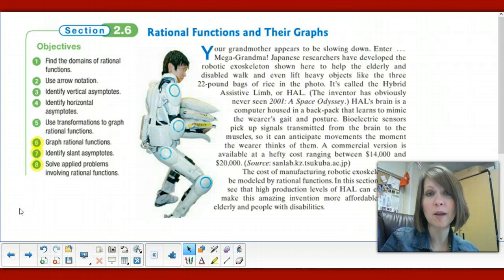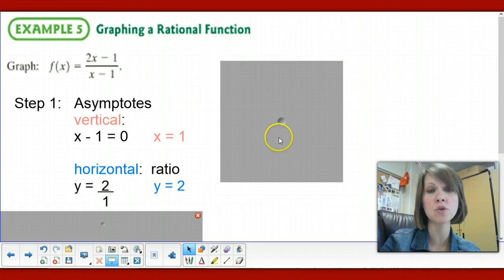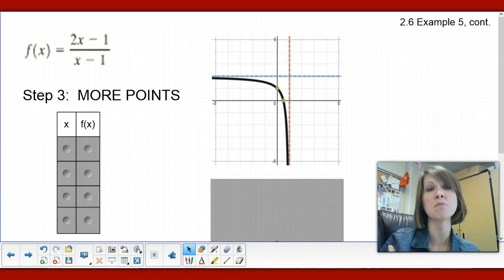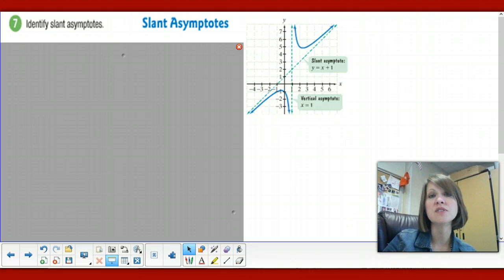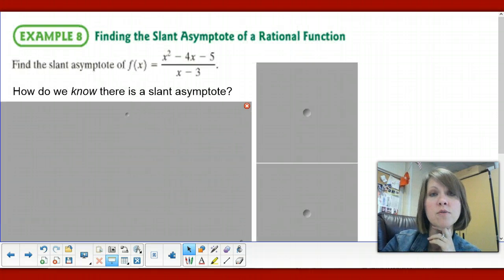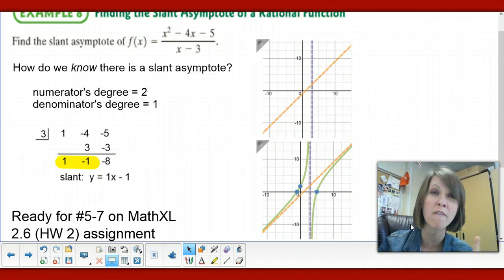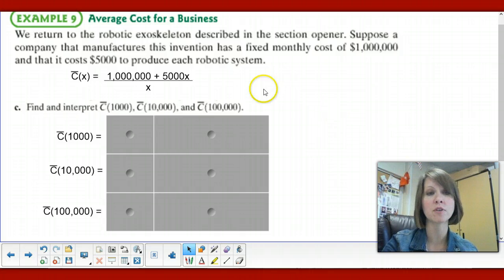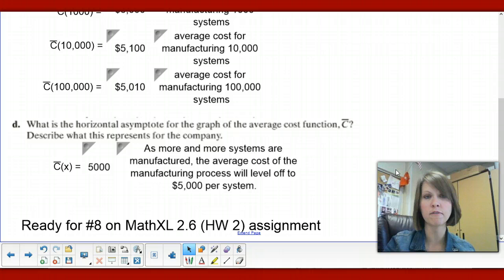PC - 2.6 (HW 2) Video Tutorial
2.6 (HW 2) Tutorial - Rational Functions (Graph, slant asymptotes, average cost) - Blitzer Precal (4e)